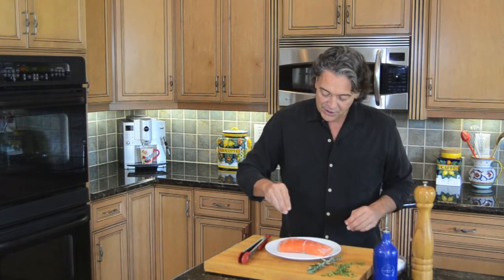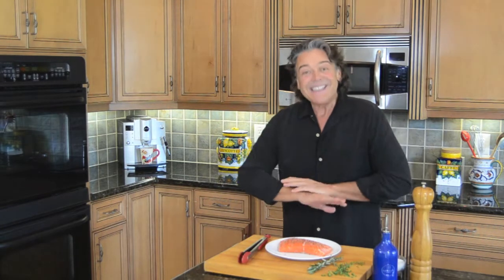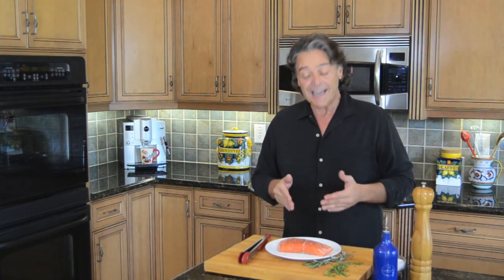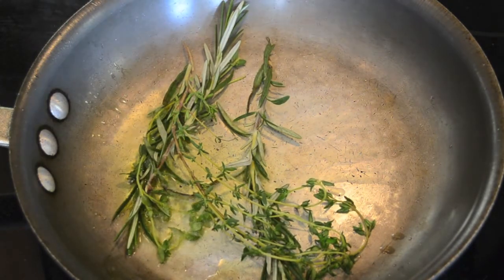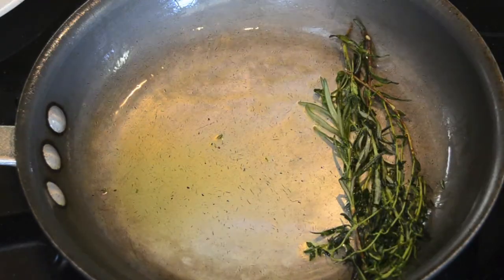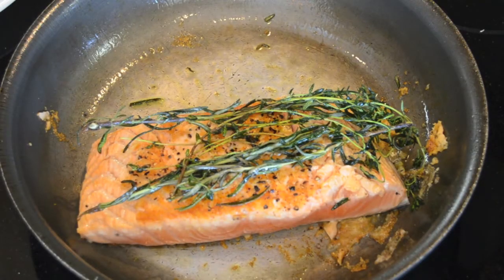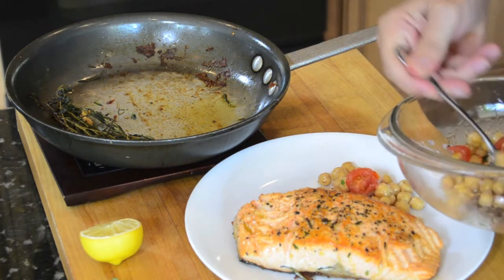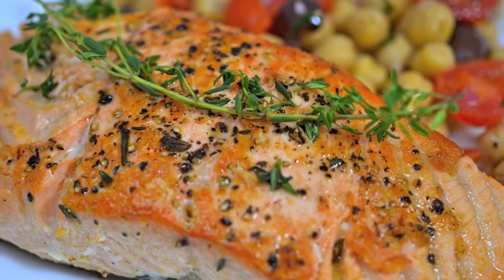Souza Salmon with Fresh Herbs